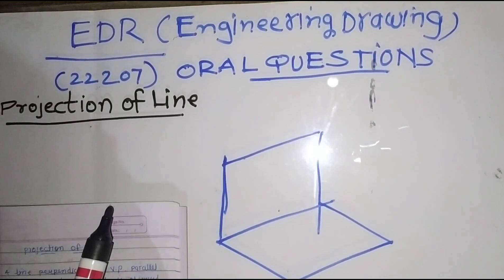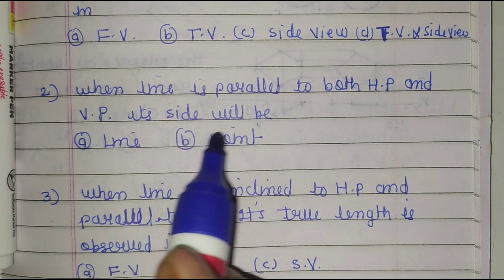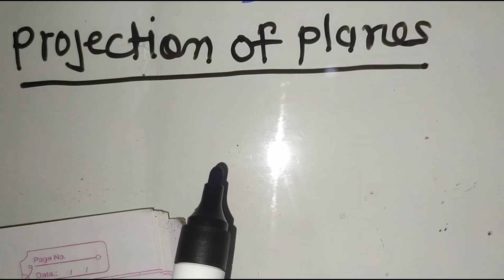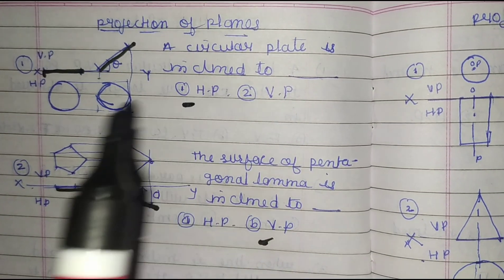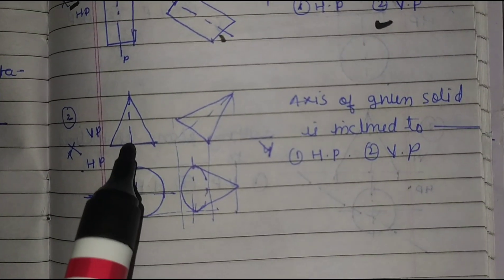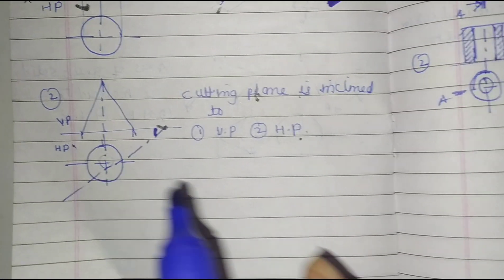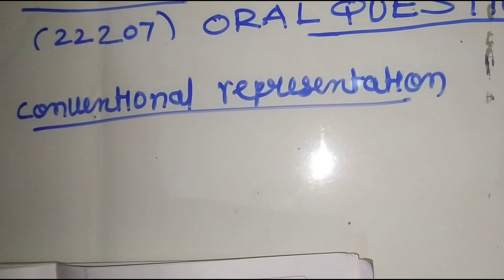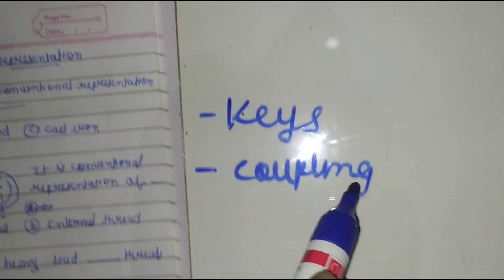Engineering Drawing (EDR) Basic Oral Questions.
-: Projection of Lines and Planes.
-: Sectional Orthographic View.
-: Free hand sketch.